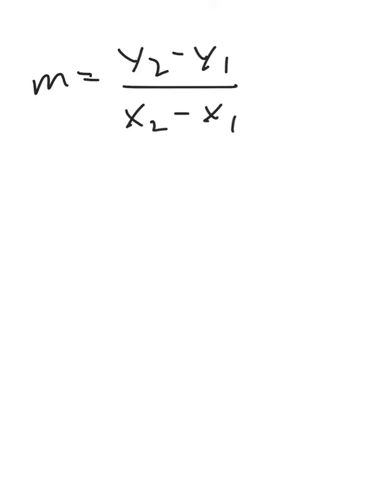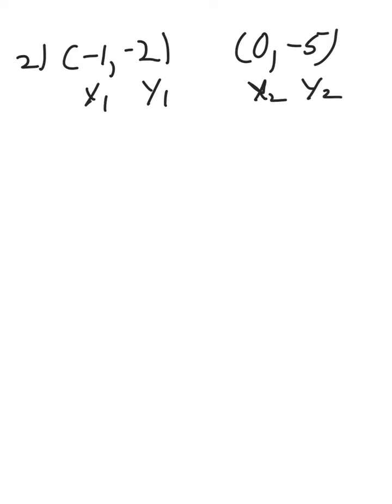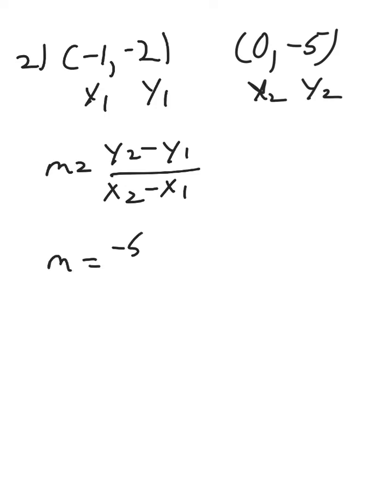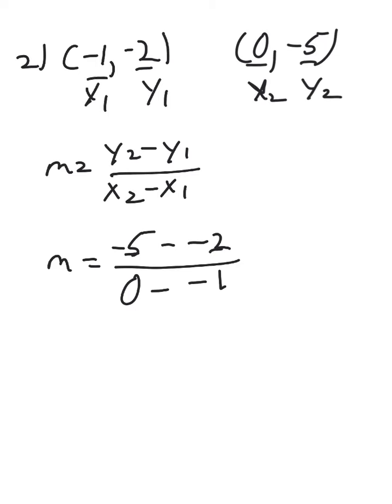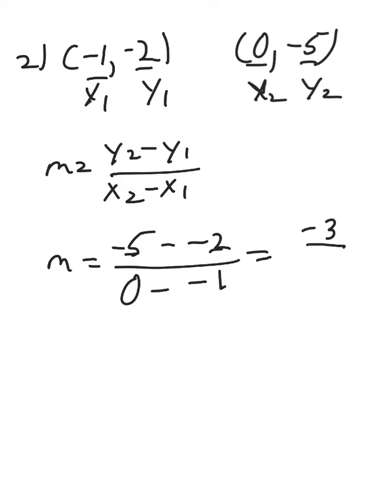Algebra: Finding Slope Given Two Points